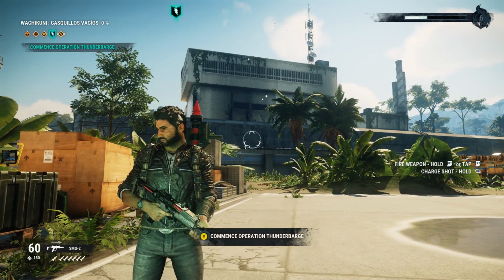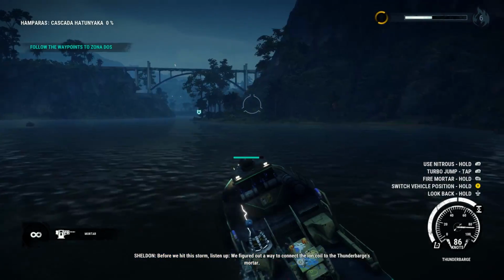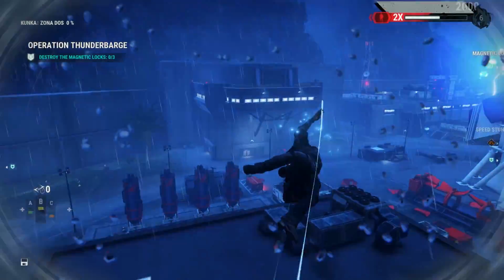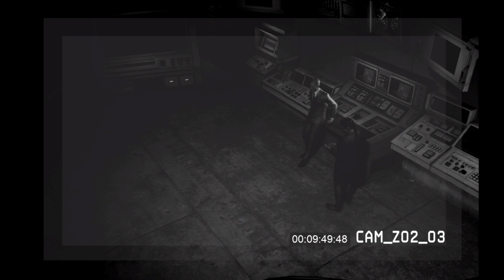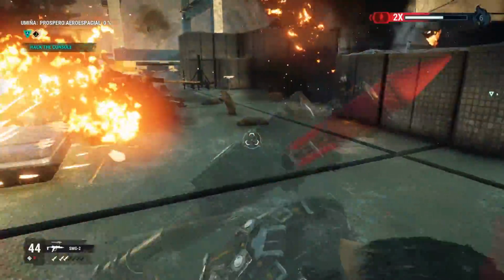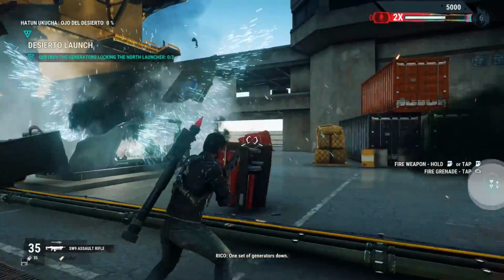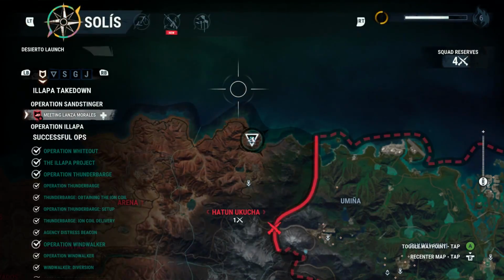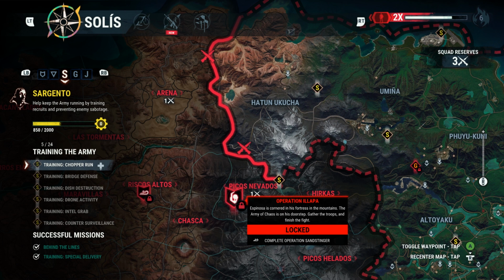JUST CAUSE 4 Gameplay Walkthrough Part 10 - THUNDERBARGE (Full Game)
Just Cause 4 Gameplay Part 1 - Just Cause 4 Walkthrough Part 1 Let's Play Playthrough with Commentary & Impressions
Thanks Square Enix for Review Code